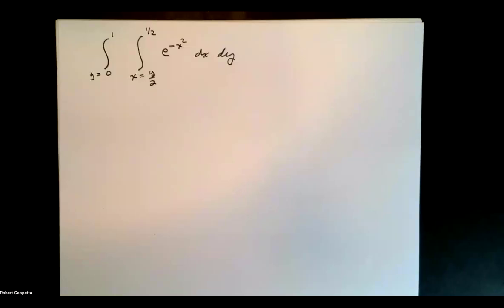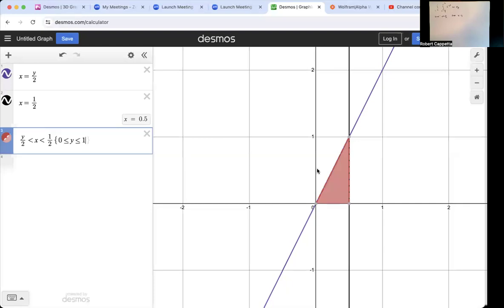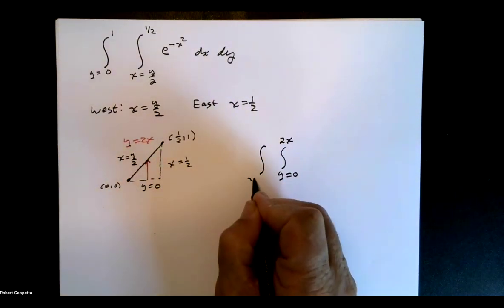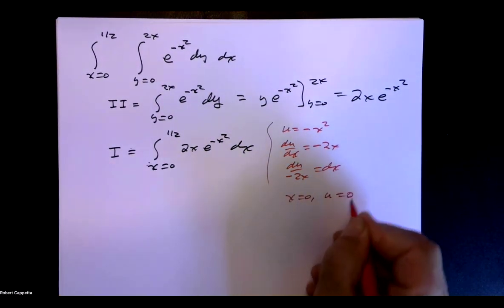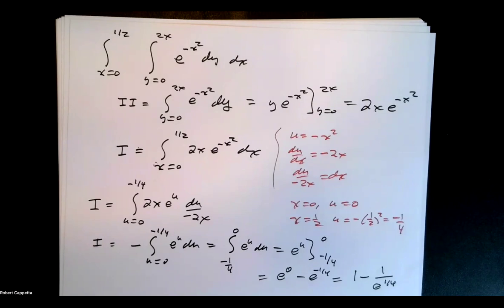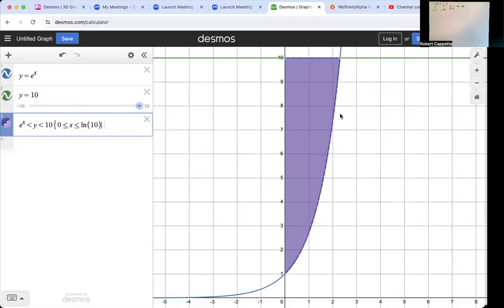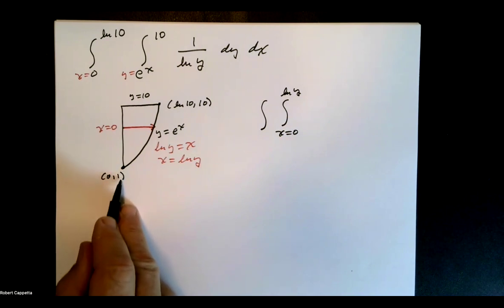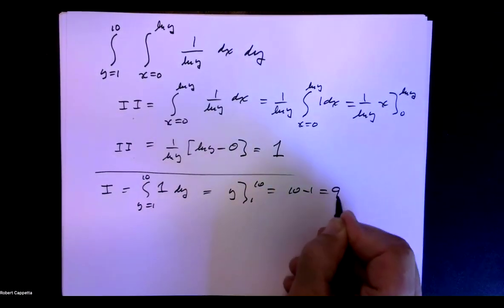Double Integral Switch Order Examples